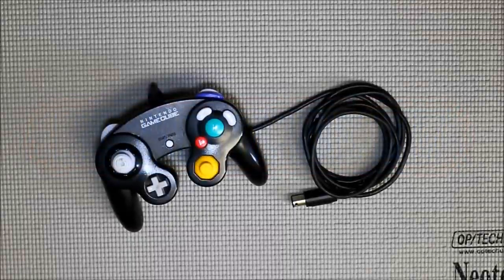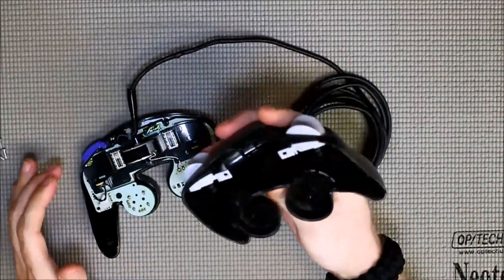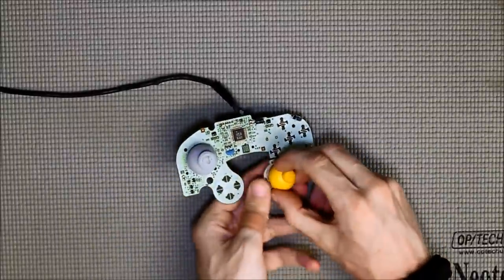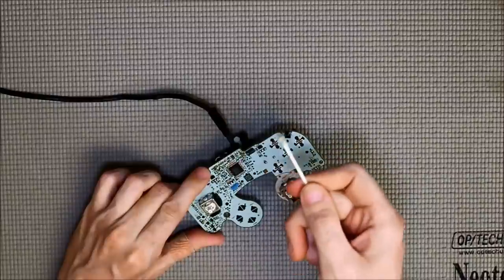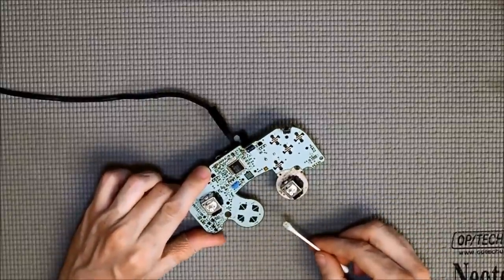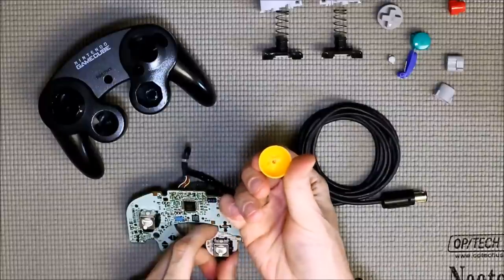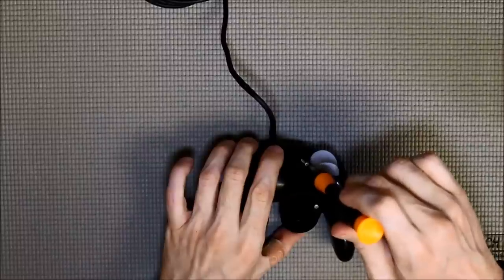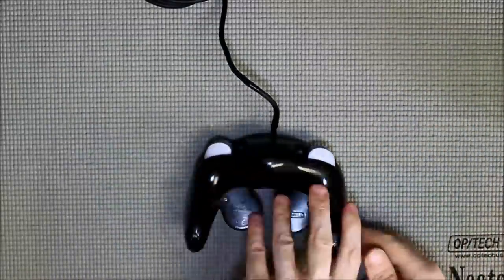Repairing An Original GameCube Controller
Today I'm refurbishing that GameCube controller that I picked up with that GameCube from the thrift store.

iFixit 64 Bit Driver Set
I don't use the Syba screwdriver kit anymore.